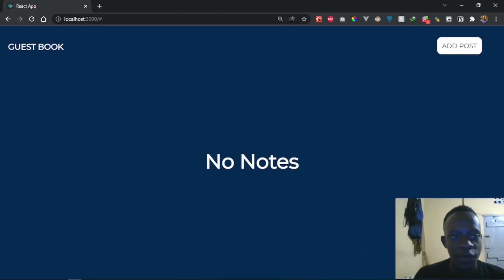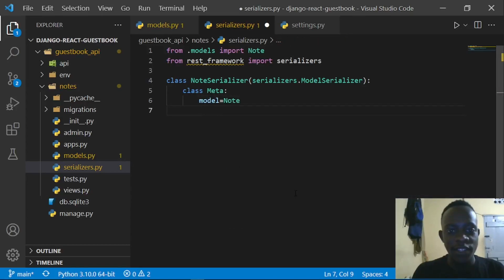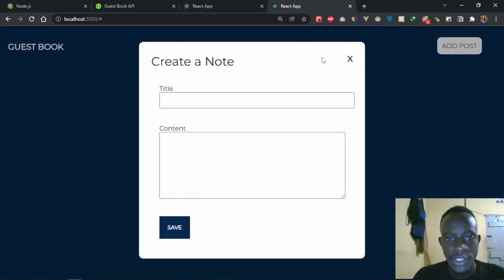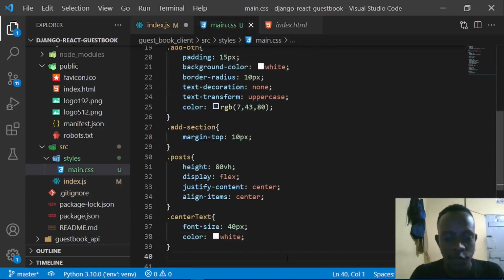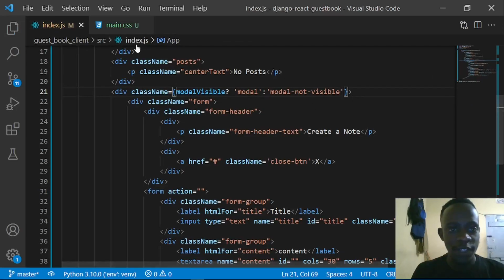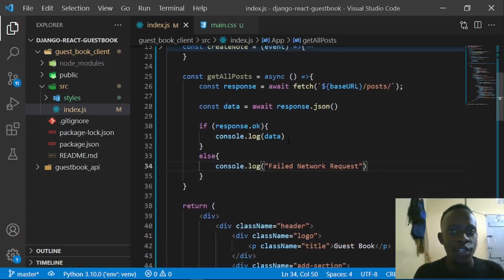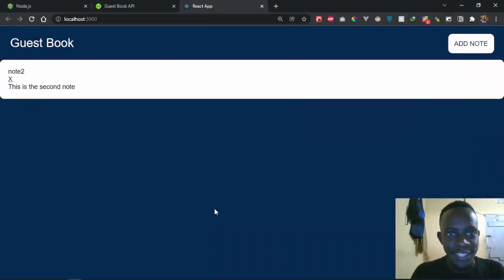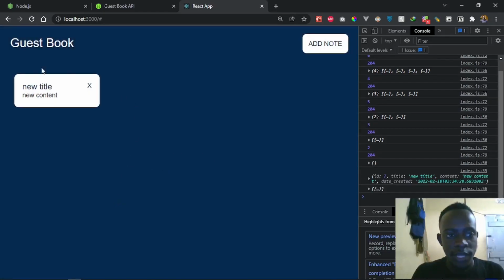Build A web application with ReactJS and Django (Beginner Project Tutorial)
This is a beginner project that teaches how to build a simple web application with React and Django. Django is a web framework that allows programmers to build web applications. With Django REST Framework, it allows building of web APIs.

ReactJS is a library that is used to build user interfaces. In this video we look at how to build a simple web application with ReactJS and Django.

TIMESTAMPS:
00:00 Introduction
03:30 Back-end setup
09:22 Creating the database model
14:39 Django REST Framework setup
16:00 Creating serializers
18:29 Viewsets and routers
26:25 Documenting the API  with DRF-Yasg
31:45 Front-end setup
33:54 Building the front-end
1:06:42 The useState hook
1:09:43 Conditional rendering
1:20:31 Setting Up CORS with Django-CORS-Headers
1:25:11 The useEffect hook
1:25:33 Using the Fetch API with async / await syntax
1:53:32 Creating API resources
1:59:59 Deleting API resources
2:03:08 Wrapping Up